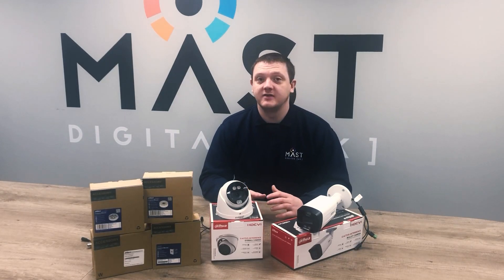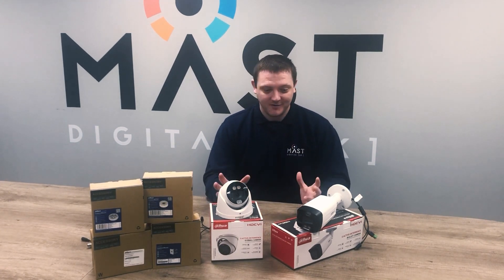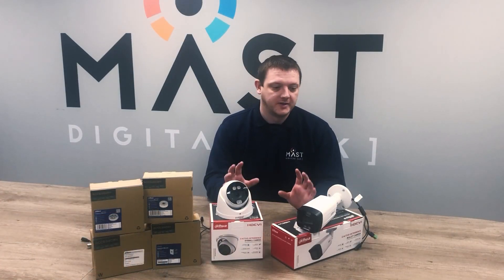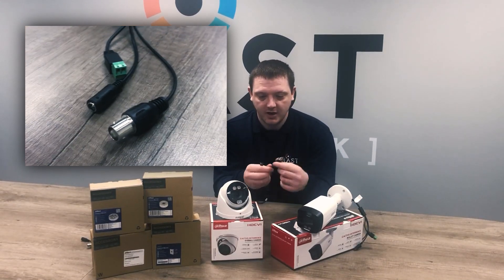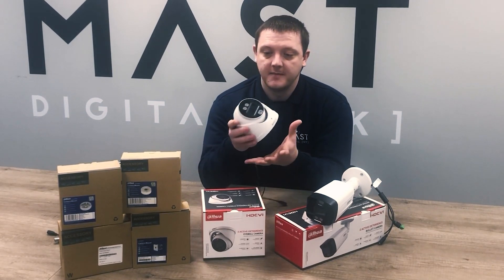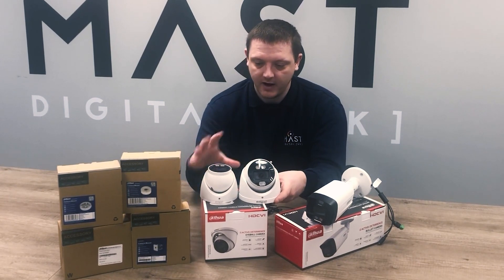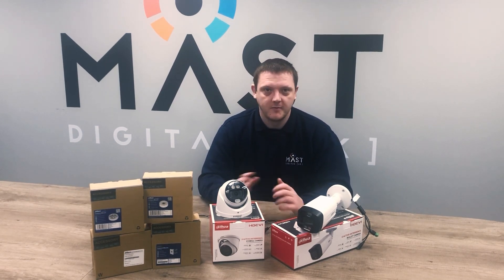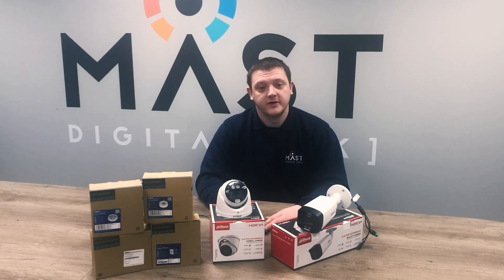Under the Spotlight - Dahua CVI TiOC (Three-in-One-Camera)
In this 'Under the Spotlight', Matt from Technical briefly covers the latest flagship model from Dahua Technology - the CVI TiOC!

Dahua have expanded their popular Three in One Camera series introducing it to CVI, HD analogue technology. In summary, TiOC combines the following:

Full Colour LED + Active Deterrence + Artificial Intelligence (XVR)

Full Colour LED
• 24/7 colour monitoring significantly increases the probability of collecting valid human, vehicle, and event evidence.
• Provides high colour reproduction and excellent low light performance for a more vivid and brighter image.
• Automatically adjusting supplemental white light up to 40M range.

Active Deterrence (Light)
• Red and Blue Light
• Noticeable even in dense fog and heavy rain.
• More eye-catching than a white light.

Active Deterrence (Speaker)
• Speaker volume up to 110dB.

Artificial Intelligence (XVR) - Speak to Technical for required firmware & models to enable specific features such as face detect
• Precisely target human and vehicles, while filtering out non-target objects such as animals, leaves and car headlights, keeping false alarm rates under 2%.
• Face recognition allows for up to 98% accuracy from up to 100,000 faces from up to 20 database
+ Mask detection available on latest firmwares!

Contact the team for any enquiries or view the full range on our website.

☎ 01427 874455